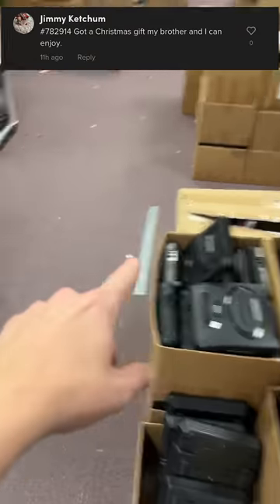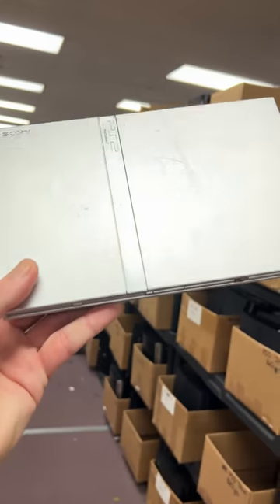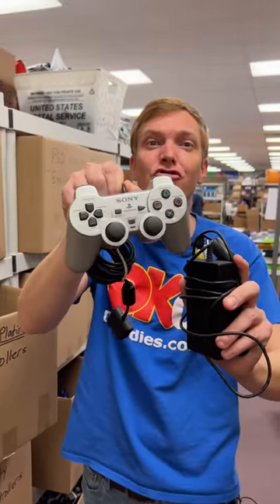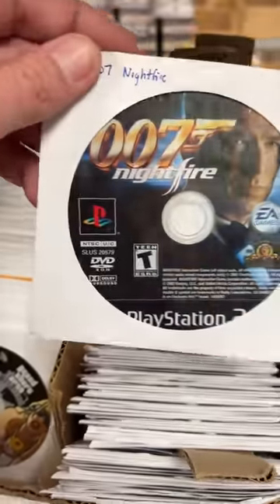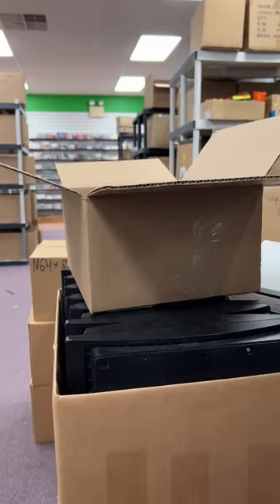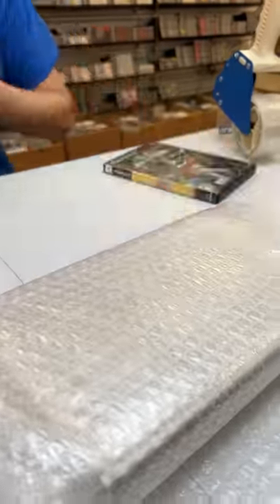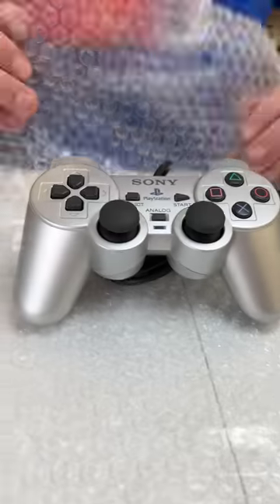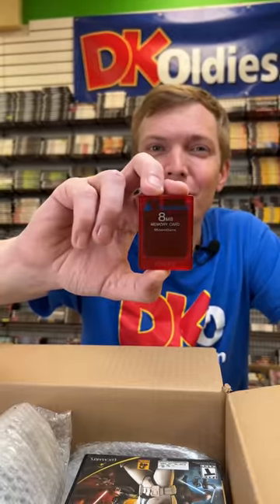Shipping Out The Best Star Wars Game Ever!